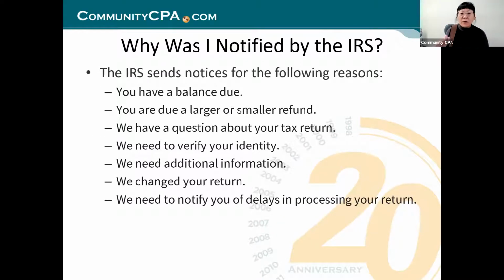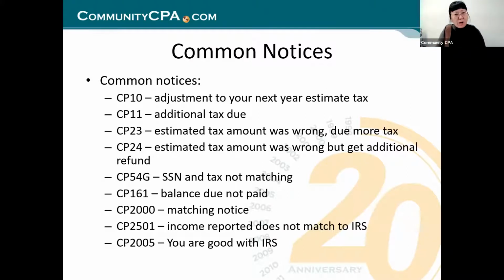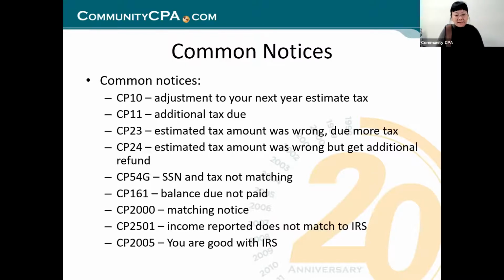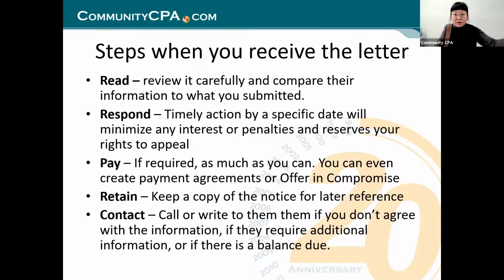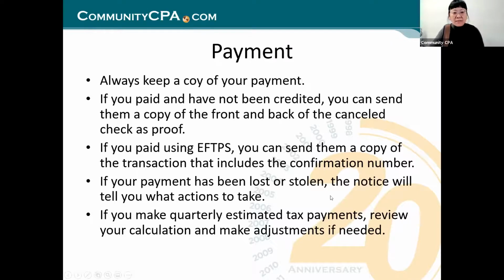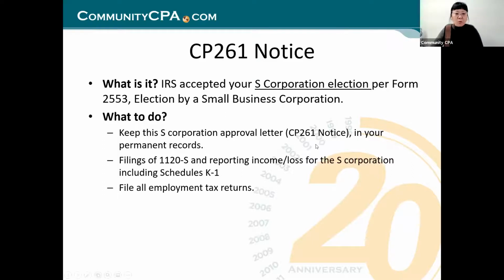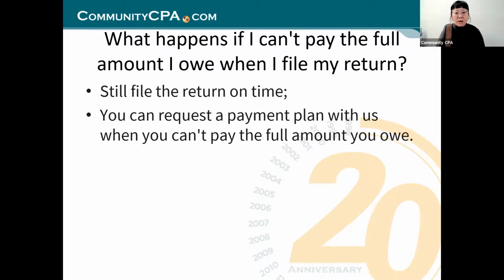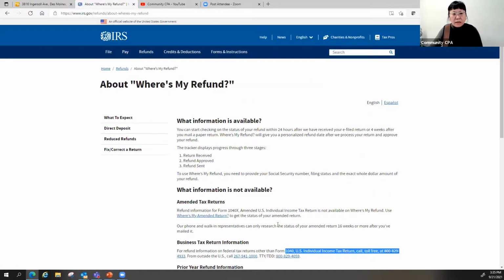IRS Notices – Why am I Getting this Notice?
Have you ever received a notice from the IRS and were unsure why this happened and what to do next? It might seem scary to you, but it's very important to read, understand, and reply to the notices. Community CPA can help! In this webinar, Ying Sa will outline the following:

- Types of IRS Notices
- Common Reasons for Receiving Notices
- Responding properly

Join in and learn how to understand these government notices.